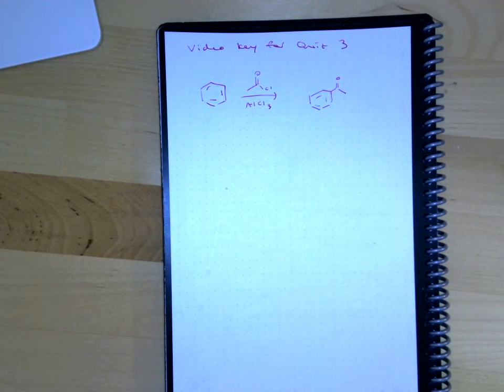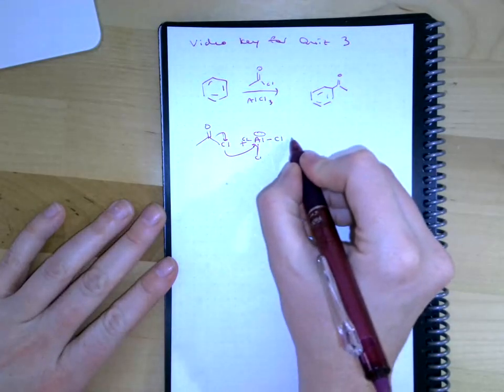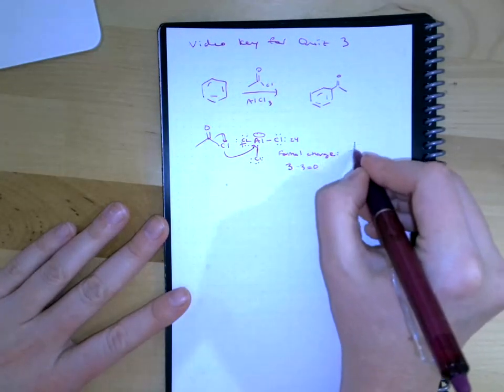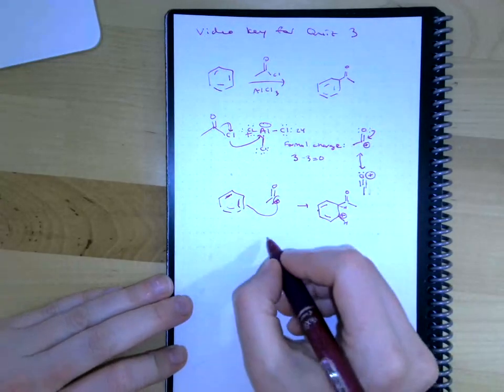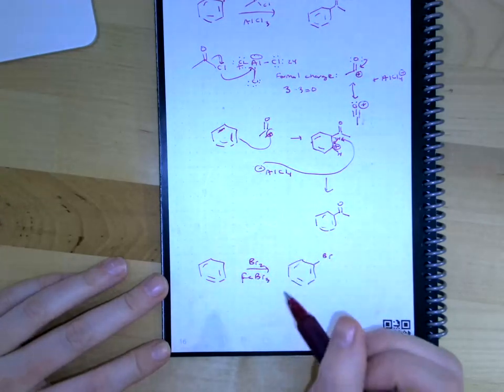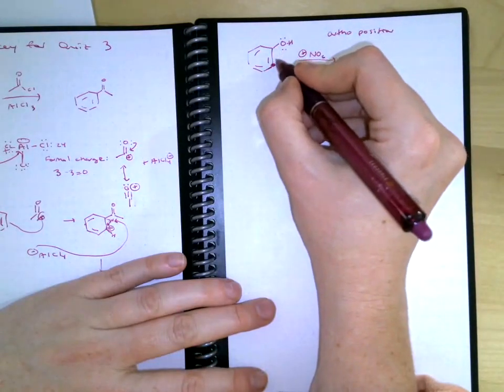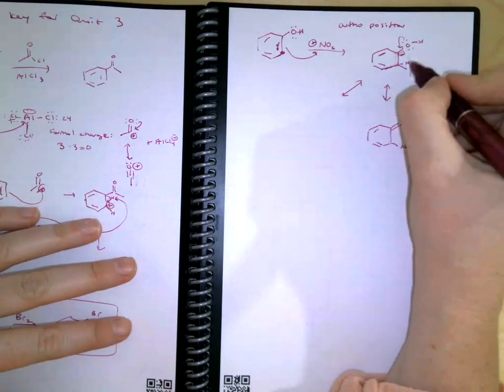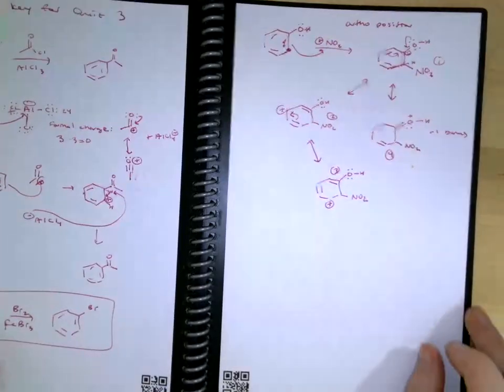Quiz Video Key Electrophilic Aromatic Substitution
This is a video key for my organic chemistry 2 students fall 2024 for a quiz covering acylation, halogenation, and directing effects for electrophilic aromatic substitutions.